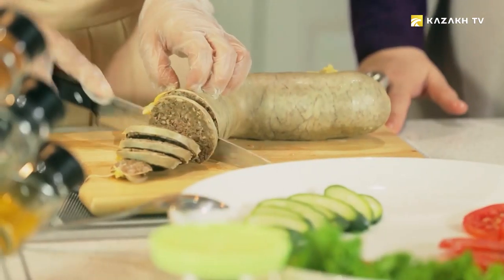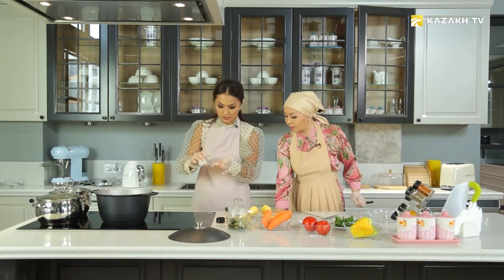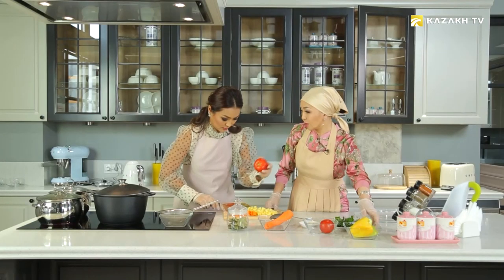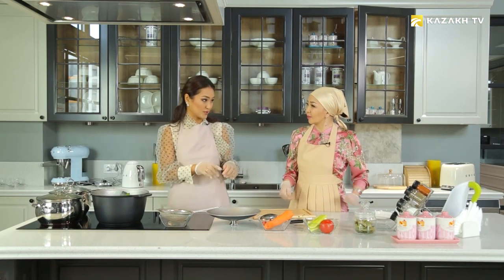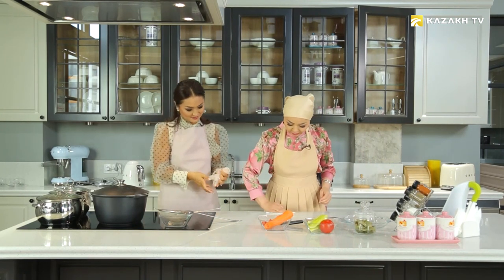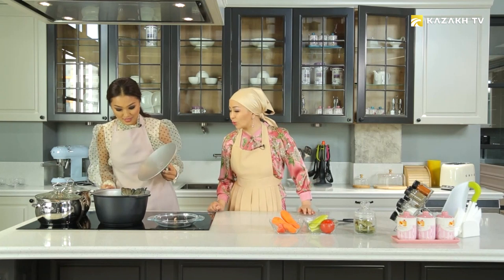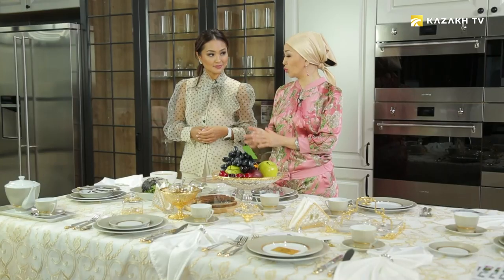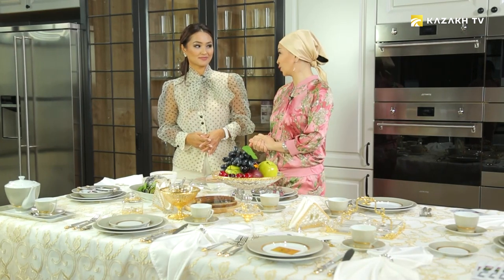Aisulu Ryspanova. Russian Uha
Qazaq Life Tagam #4
Today’s guest of the Tagam program was the famous TV presenter, Aisulu Ryspanova. In this issue, she will prepare Russian Uha for you. Enjoy watching!